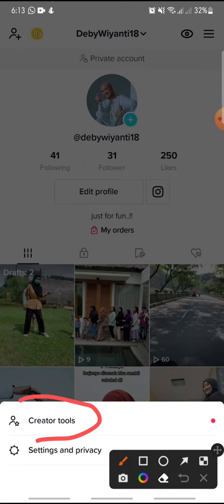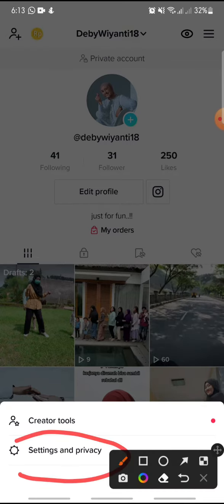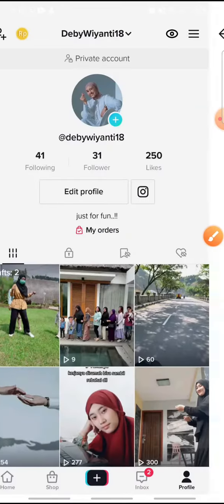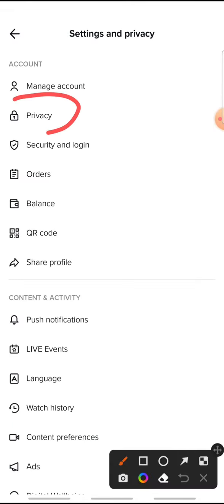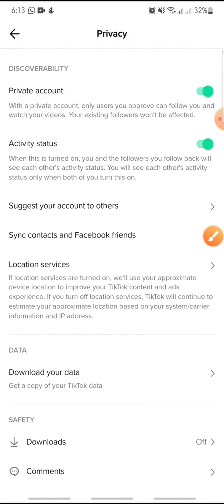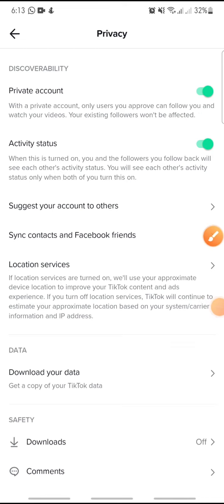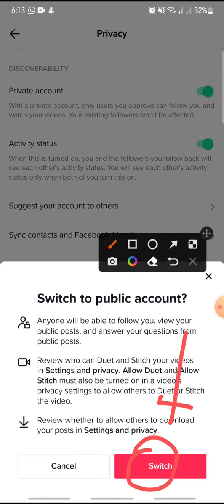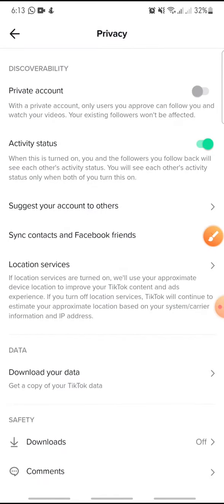How To Switch Private to Public On TikTok Apps